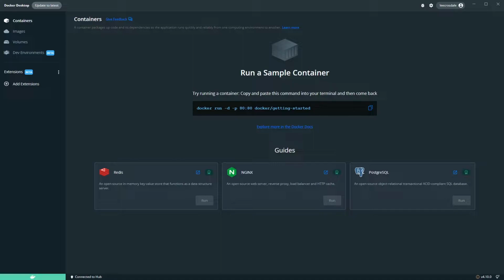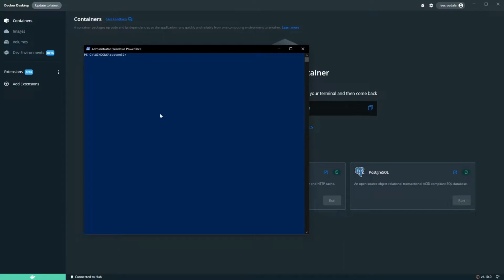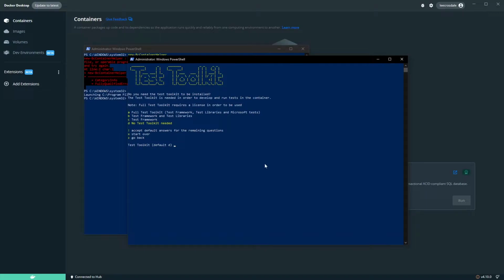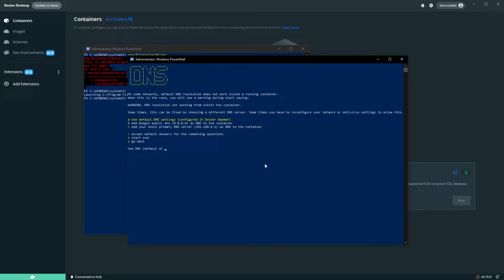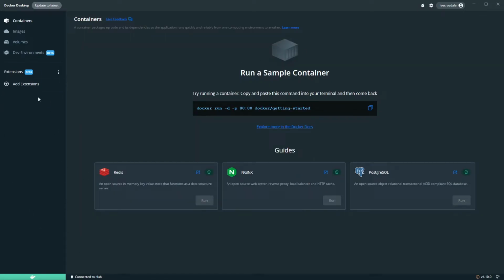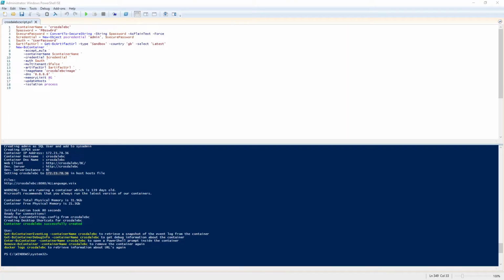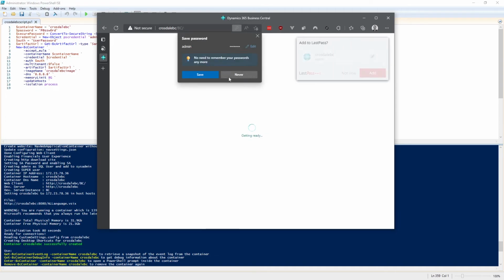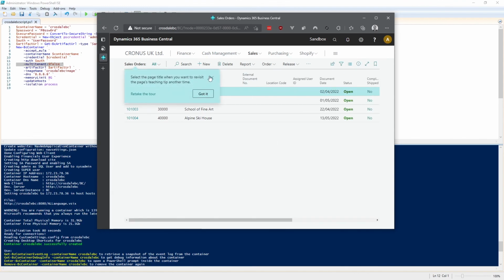Setting up a local Docker environment for Business Central on Windows 10